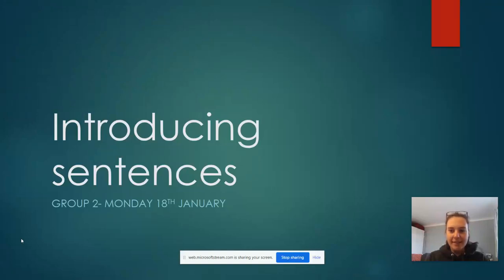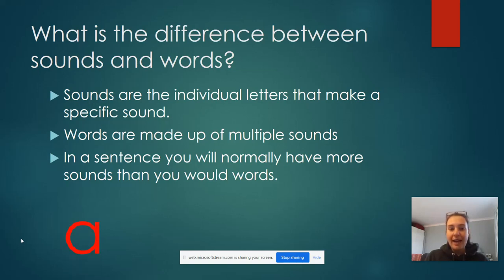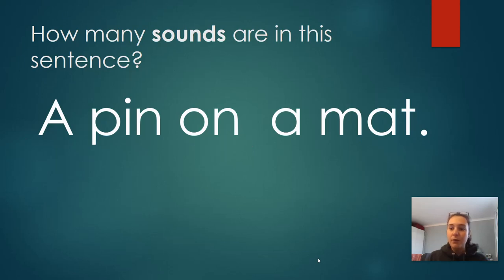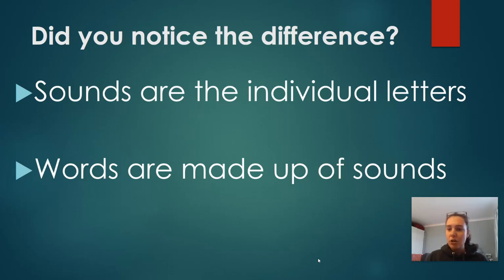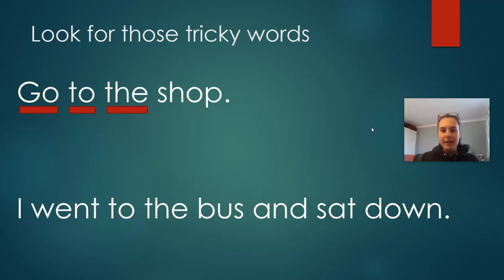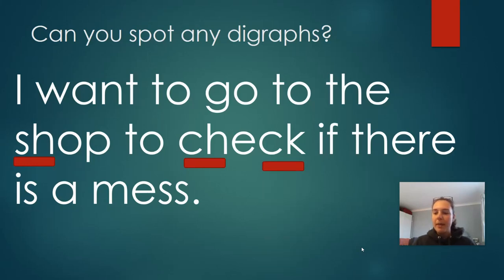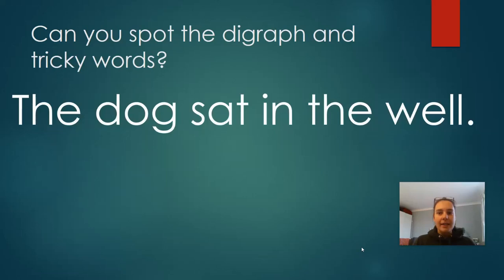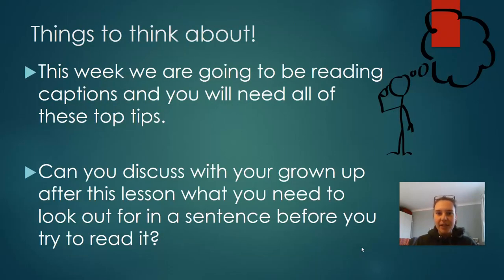Group 2 Phonics Monday 18th January